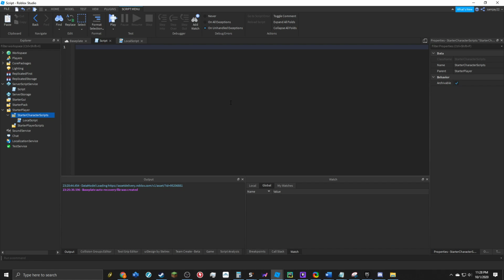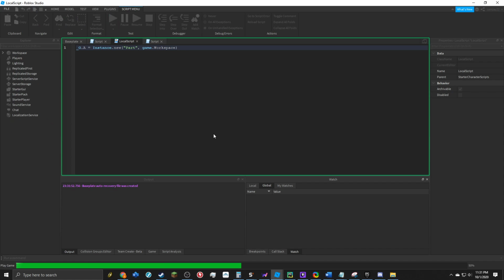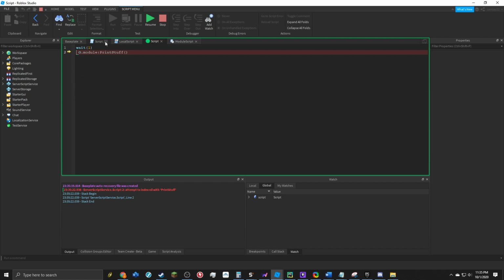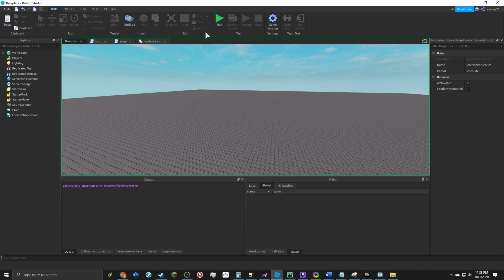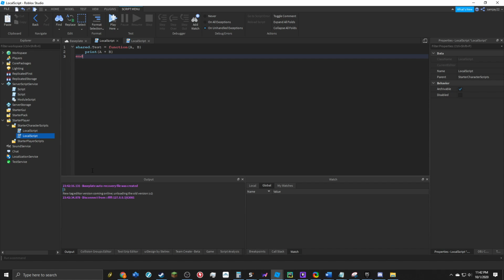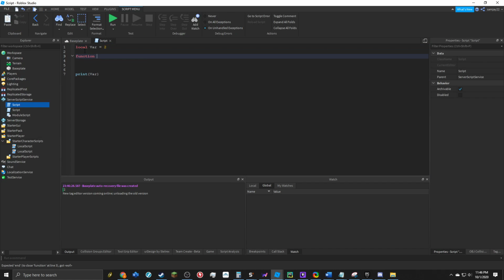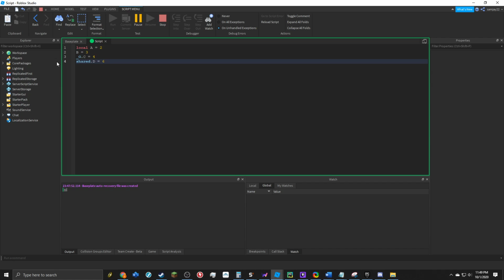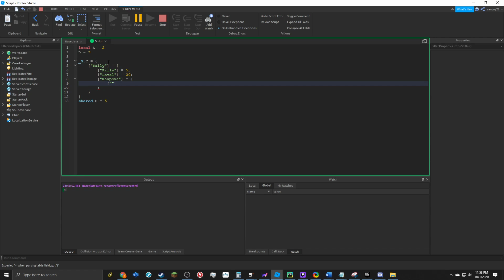Global Variables Roblox || Teaching Friends how to code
I teach globalized Variables in this one.